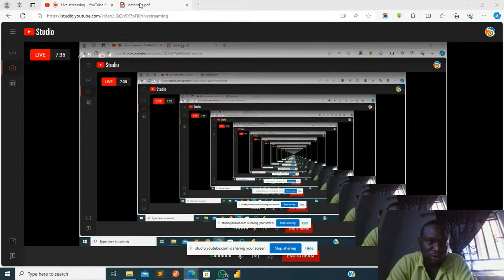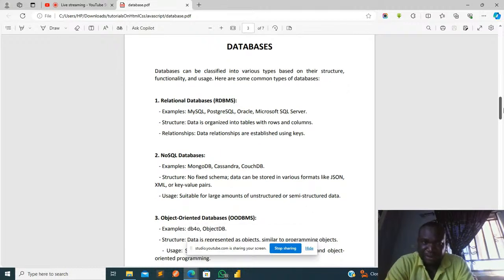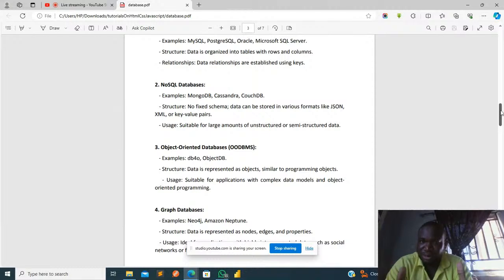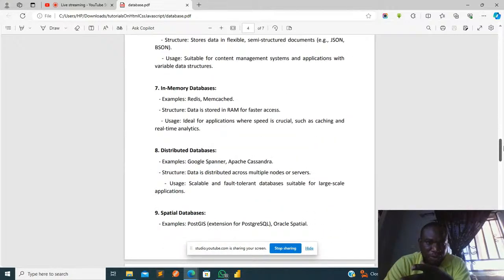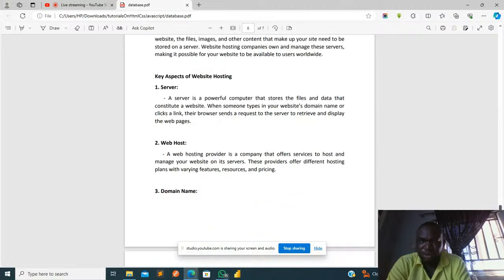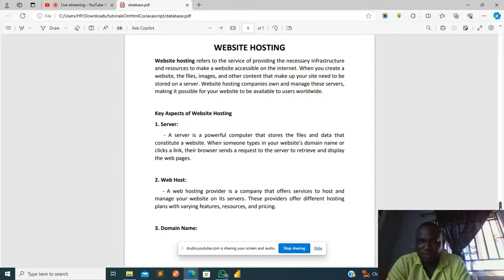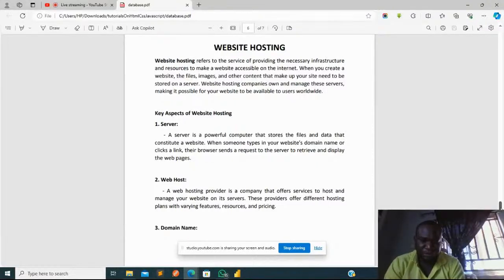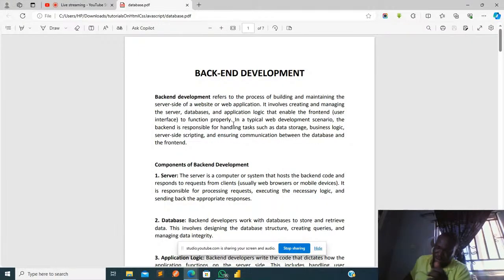DSDP training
Intro to Database